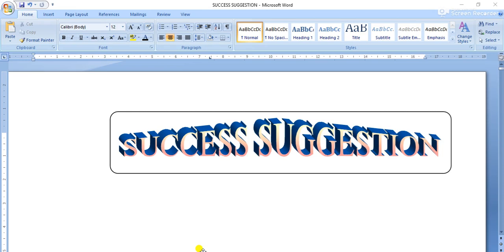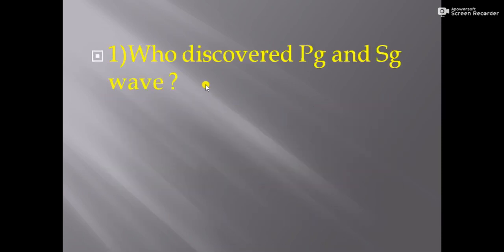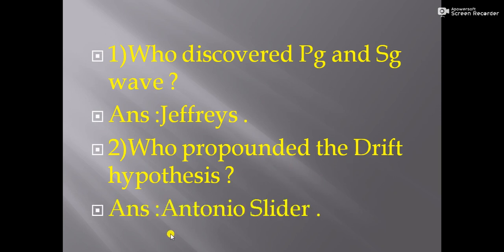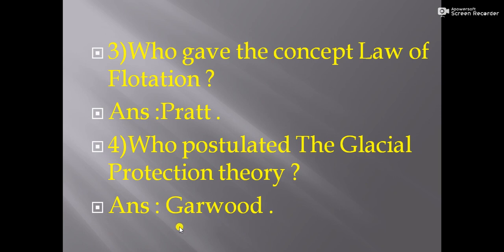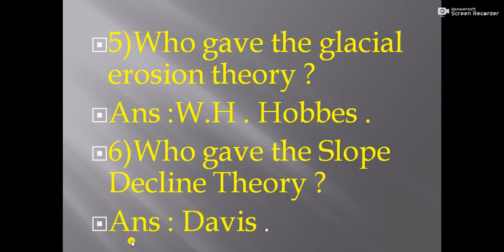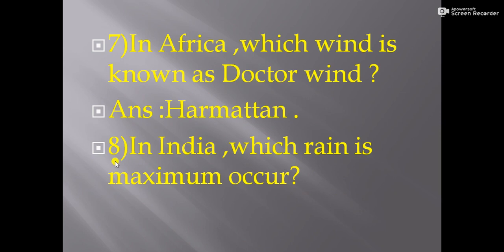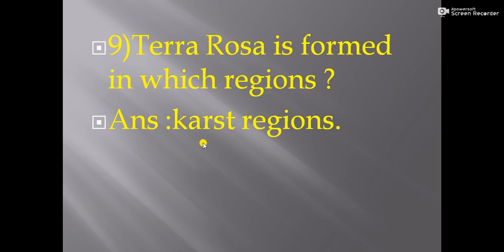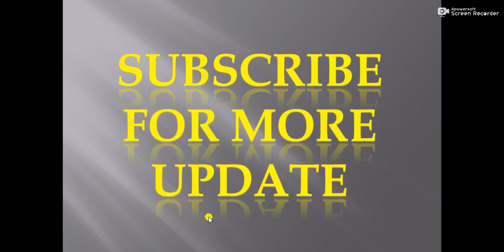Geomorphology question,Top 10 Question from Geomorpholog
NET and SET Geomorphology questions,success suggestion,geography quest,